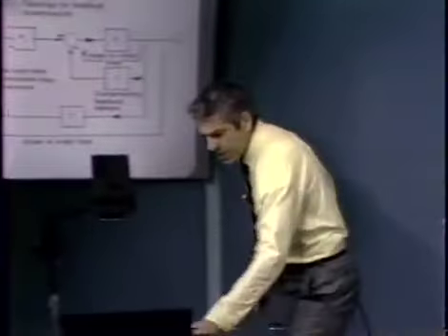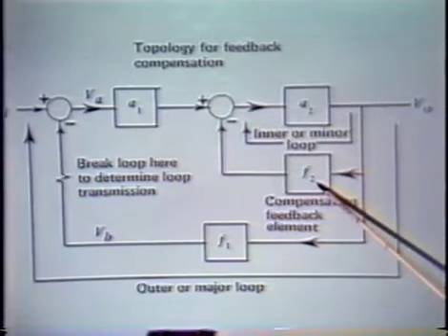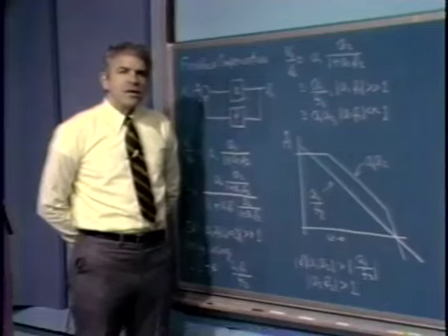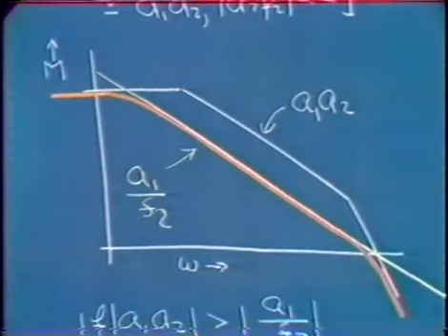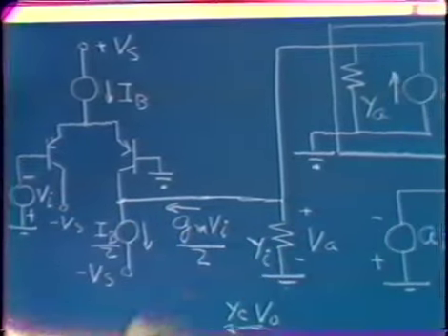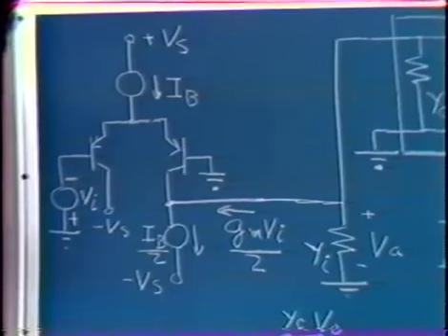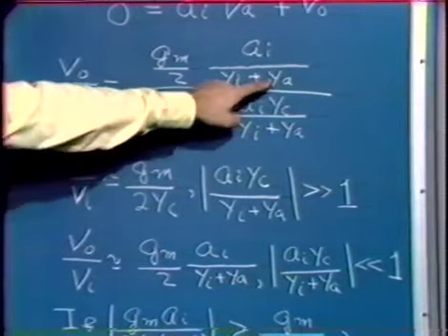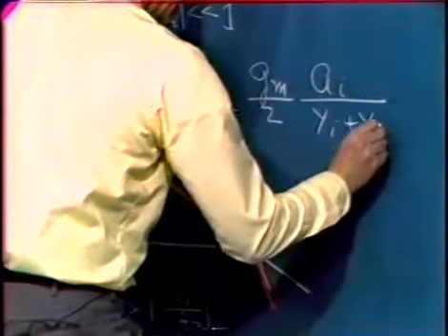Electronic Feedback Systems - MIT - 11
Lecture 11: Feedback Compensation

Description: This lecture covers the topology and exact loop transmission of feedback compensation, simplification for the case of large minor-loop transmission magnitude, and a popular operational amplifier configuration that uses feedback compensation.